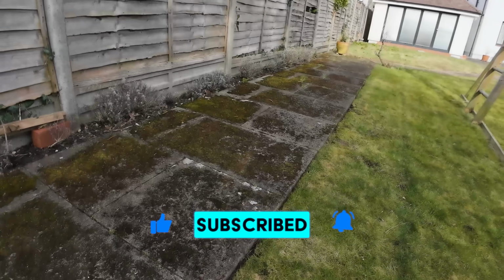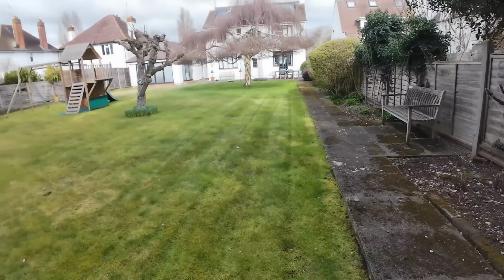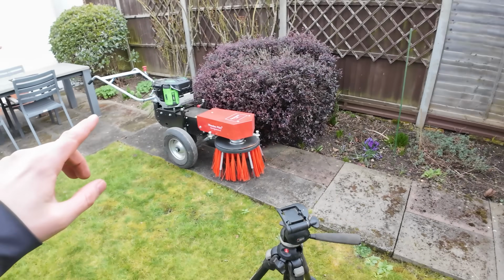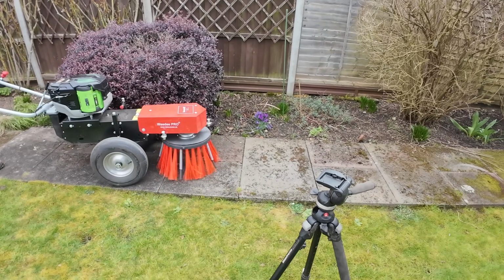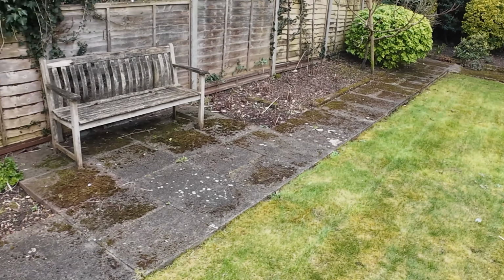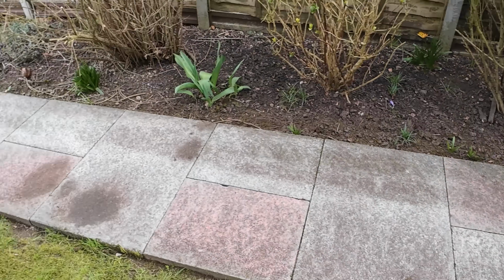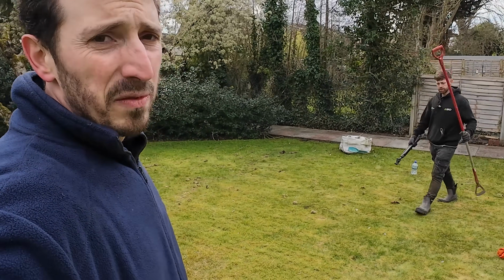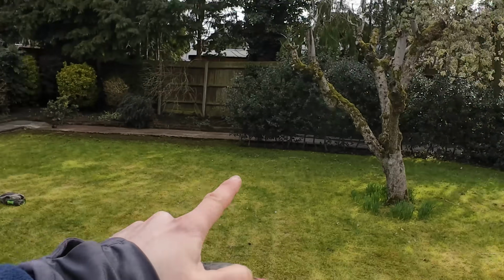We Found the BEST Tool for Moss Removal – INSANE Results!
We put the BEST moss removal tool to the test, and the results were absolutely INSANE! 🌿💥 If you’ve been struggling with moss taking over your lawn, driveway, or patio, this tool might just be the ultimate game-changer!

In this video, we show you how easy it is to remove thick moss effortlessly using this powerful tool. The transformation is incredibly satisfying, and we’ll walk you through everything you need to know – from how it works to the best techniques for getting rid of moss fast.

✅ Why This Moss Removal Tool is a Must-Have:
✔️ Removes moss quickly & efficiently
✔️ No harsh chemicals – eco-friendly & safe
✔️ Works on lawns, driveways, patios, and more
✔️ Super satisfying results!

If you’re tired of battling stubborn moss and want an easy, effective solution, you won’t want to miss this!

We bring you the best lawn care tips, tricks, and tools to keep your yard looking amazing all year round.